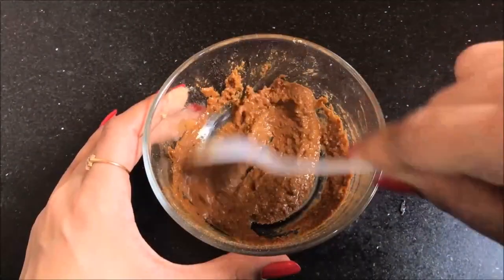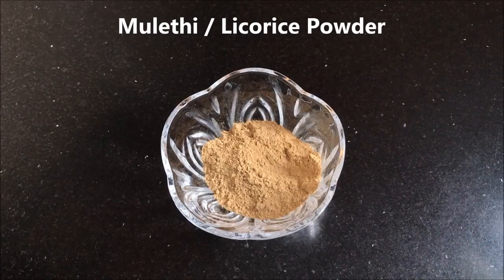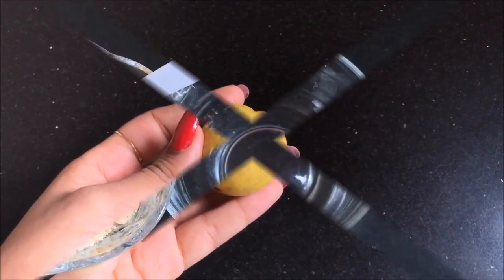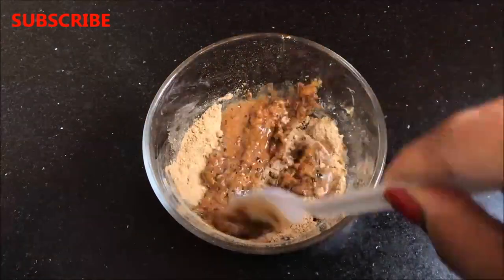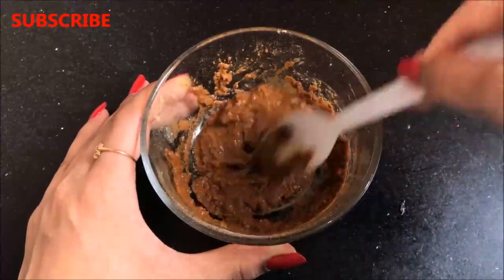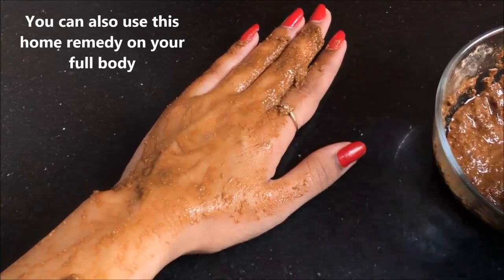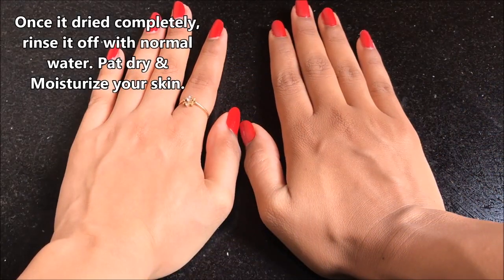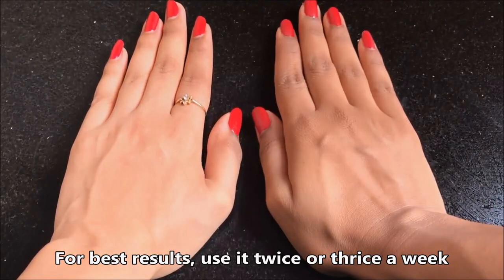Get Fair Skin in Just 3 Days | Remove Sun Tan From Face and Body | Skin Whitening Home Remedies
Hey everyone today in this video I am sharing with you all a very simple and highly effective home remedy to get fair, glowing and spotless skin in just 3 days. Coffee and besan makes the best solution for skin whitening and skin lightening.

xoxo.
KBYE.